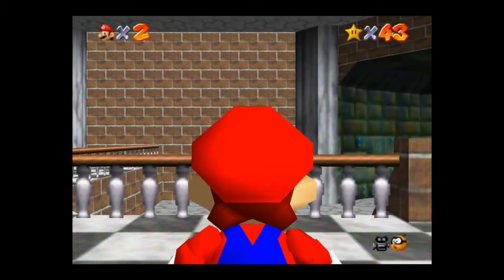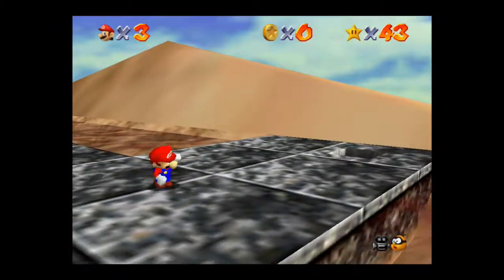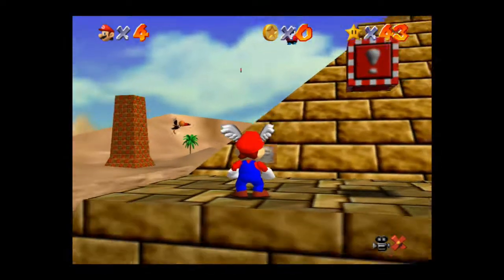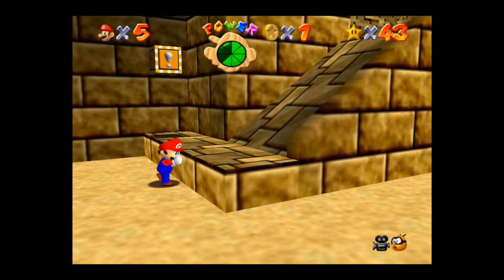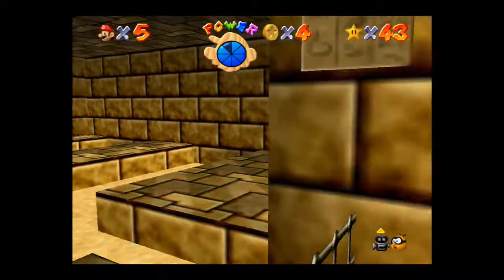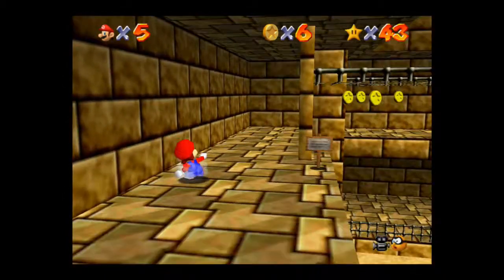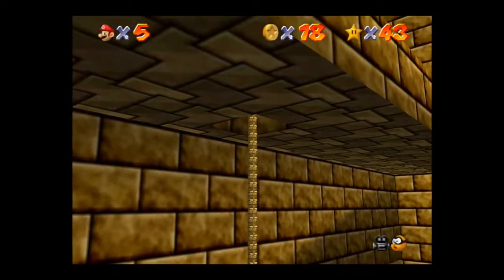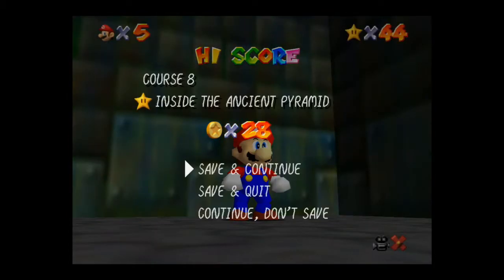Shifting Sand Land Star 3 (Episode 25) - Super Mario 64 Gameplay Walkthrough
In this episode of GradyGames’ playthrough of Super Mario 64:
Mario returns to Shifting Sand Land and navigates the maze inside the Ancient Pyramid to obtain the "Inside the Ancient Pyramid" Power Star.

SUPER MARIO 64 DESCRIPTION
Super Mario 64 is a 1996 platform game for the Nintendo 64 and the first in the Super Mario series to feature 3D gameplay. As Mario, the player explores Princess Peach's castle and must rescue her from Bowser. Super Mario 64 features open-world playability, degrees of freedom through all three axes in space, and relatively large areas which are composed primarily of true 3D polygons as opposed to only two-dimensional (2D) sprites. It emphasizes exploration within vast worlds, which require the player to complete various missions in addition to the occasional linear obstacle courses (as in traditional platform games). It preserves many gameplay elements and characters of earlier Mario games as well as the visual style.

Producer/director and Mario creator Shigeru Miyamoto conceived a 3D Mario game during the production of Star Fox (1993). Super Mario 64's development, handled by Nintendo Entertainment Analysis & Development, lasted approximately three years; one was spent on designing, the next two on direct work. The visuals were created using the Nichimen N-World toolkit, with Miyamoto aiming to include more details than earlier games. The score was composed by Koji Kondo. A multiplayer mode featuring Mario's brother Luigi was cut, and rumors spread of his inclusion as a hidden character. Along with Pilotwings 64, Super Mario 64 was one of the launch games for the Nintendo 64. Nintendo released it in Japan on June 23, 1996, and later in North America, Europe, and Australia.

Super Mario 64 is acclaimed as one of the greatest video games of all time, and was the first game to receive a perfect score from Edge magazine. Reviewers praised its ambition, visuals, gameplay, and music, although they criticized its unreliable camera system. It is the Nintendo 64's bestseller, with more than eleven million copies sold by 2003. It left a lasting impression on the field of 3D game design, featuring a dynamic camera system and 360-degree analog control, and established a new archetype for the 3D genre, much as Super Mario Bros. did for 2D side-scrolling platformers. Numerous developers have cited Super Mario 64 as an influence. It was remade as Super Mario 64 DS for the Nintendo DS in 2004, and it has been ported to other Nintendo consoles.

SUPER MARIO 64 GAME INFORMATION
Name: Super Mario 64
Developer: Nintendo Entertainment Analysis & Development
Publisher: Nintendo
Director: Shigeru Miyamoto
Producer: Shigeru Miyamoto
Composer: Koji Kondo
Platforms: Nintendo 64, Nintendo DS (as a remake), Nintendo Switch (as part of Super Mario 3D All-Stars)
Release Dates: June 23, 1996 (Japan), September 29, 1996 (North America), March 1, 1997 (Europe)

SUPER MARIO 3D ALL-STARS DESCRIPTION
Super Mario 3D All-Stars[b] is a 2020 compilation of 3D platform games for the Nintendo Switch. It commemorates the 35th anniversary of Nintendo's Super Mario franchise, with high-definition ports of Super Mario 64 (1996), Super Mario Sunshine (2002), and Super Mario Galaxy (2007).

The compilation was released on September 18, 2020. It received positive reviews, with praise directed towards its technical improvements, controls, and the games themselves, but criticism for its presentation, lack of additional content, time-limited release, and the absence of Super Mario Galaxy 2 (2010).

SUPER MARIO 3D ALL-STARS GAME INFORMATION
Name: Super Mario 3D All-Stars
Developer: Nintendo
Publisher: Nintendo
Producer: Kenta Motokura
Platforms: Nintendo Switch